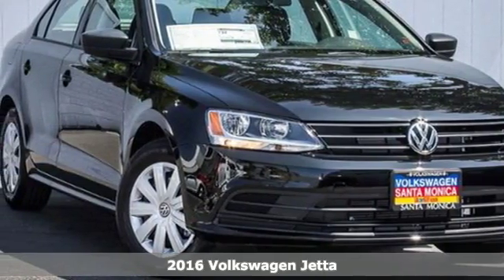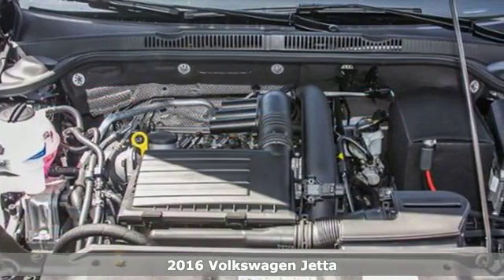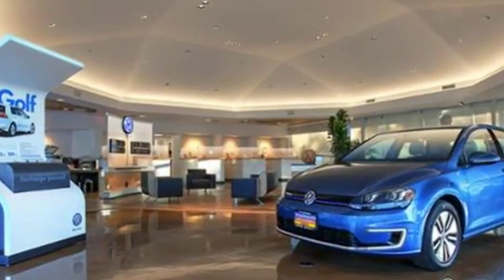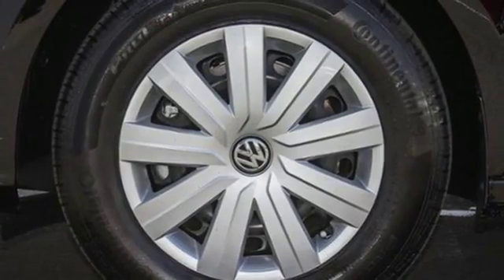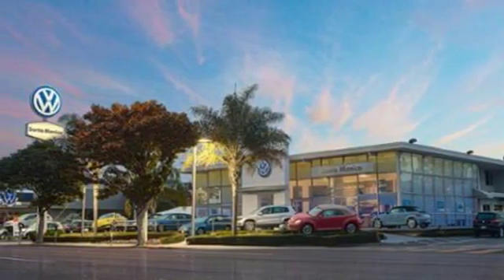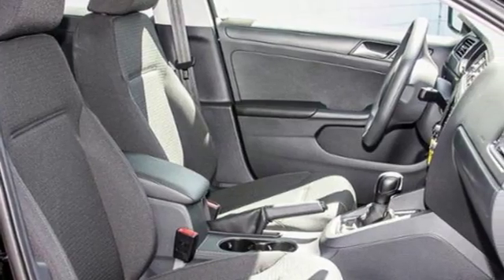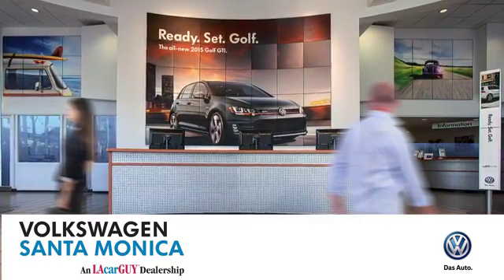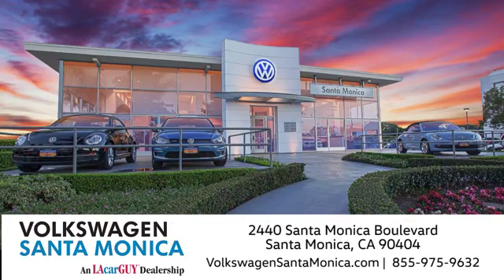New 2016 Volkswagen Jetta Santa-Monica CA Los-Angeles, CA #164722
Year: 2016
Make: Volkswagen
Model: Jetta
Trim: 4dr Auto 1.4T S
Engine: 1.4L 4 Cylinder Engine
Transmission: 6-SPEED A/T
Color: BLACK
Interior: BLACK CLOTH
Stock #: 164722
VIN: 3VW267AJ4GM363087
Turbo Charged, iPod/MP3 Input, CD Player. BLACK exterior and BLACK CLOTH interior, 1.4T S trim. FUEL EFFICIENT 39 MPG Hwy/28 MPG City! Warranty 5 yrs/60k Miles - Drivetrain Warranty; CLICK NOW! KEY FEATURES INCLUDE: Turbocharged, iPod/MP3 Input, CD Player. MP3 Player, Keyless Entry, Steering Wheel Controls, Child Safety Locks, Heated Mirrors. Volkswagen 1.4T S with BLACK exterior and BLACK CLOTH interior features a 4 Cylinder Engine with 150 HP at 5000 RPM*. VISIT US TODAY: We don't just have an unmatched selection of new Southern California Volkswagen cars, crossovers and SUVs at Volkswagen Santa Monica, we also have the incredible customer service to back it up! For three quarters in a row we have won the prestigious VW Octagon Award for outstanding achievement in service, parts and sales. Horsepower calculations based on trim engine configuration. Fuel economy calculations based on original manufacturer data for trim engine configuration. Please confirm the accuracy of the included equipment by calling us prior to purchase.

Address:
2440 Santa Monica Blvd.